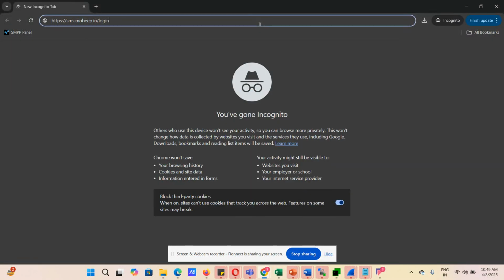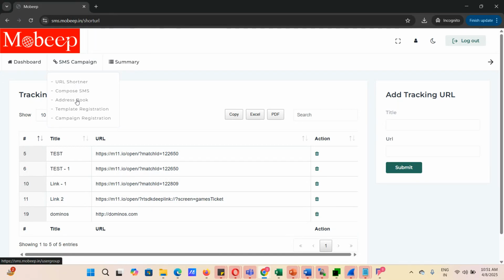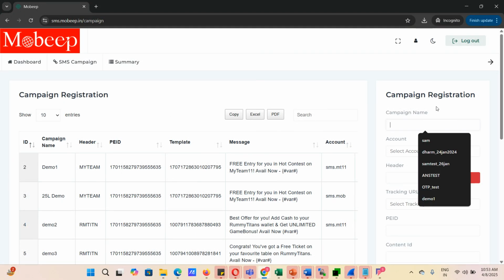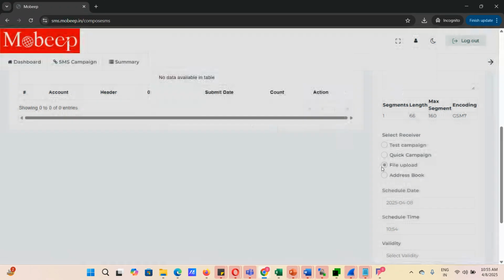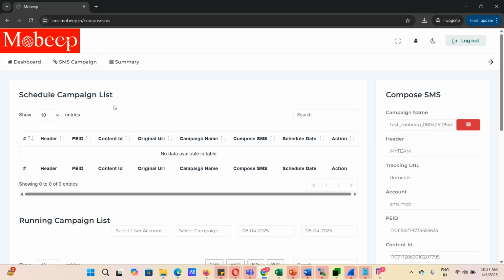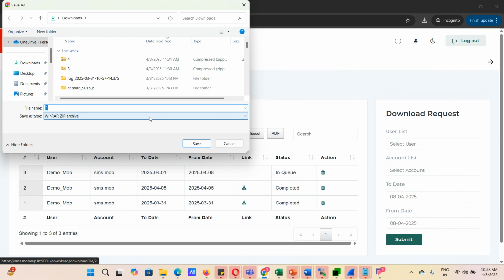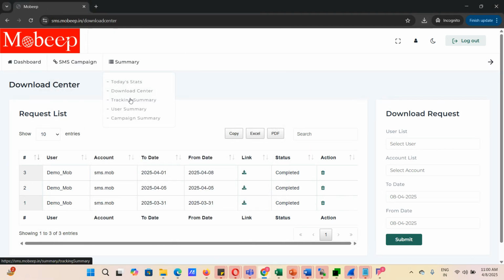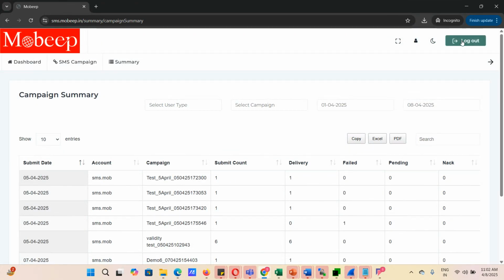Mobeep_Panel_Enterprise